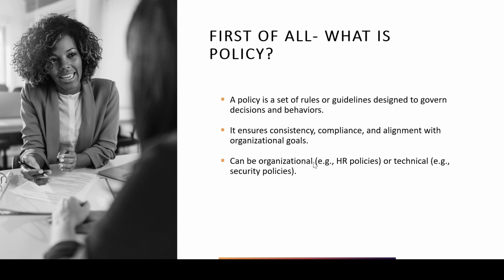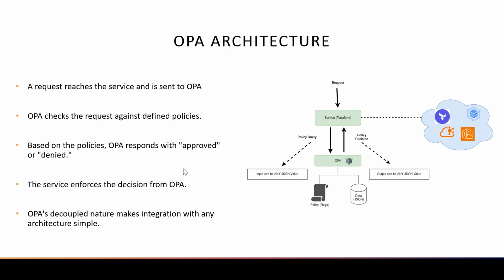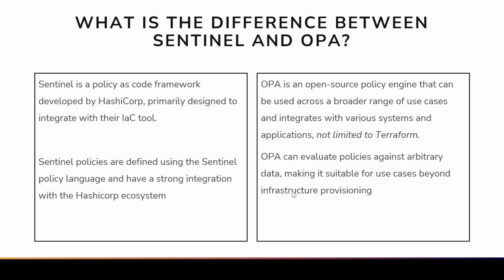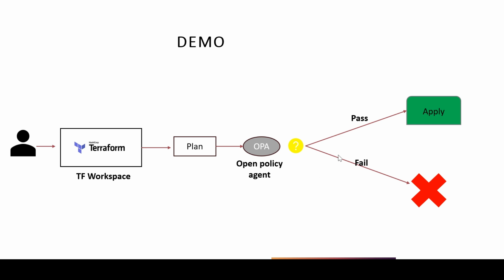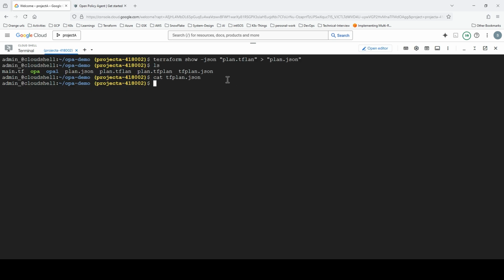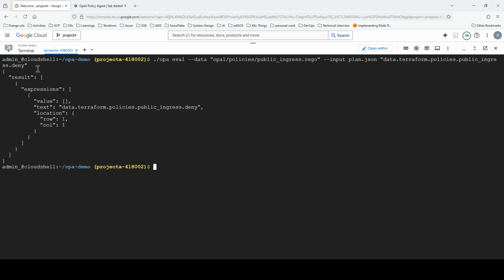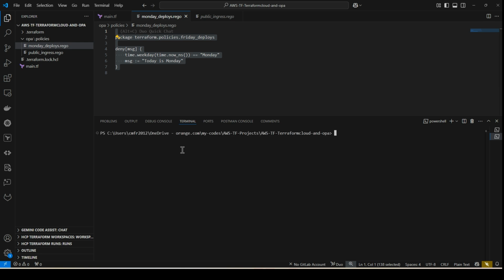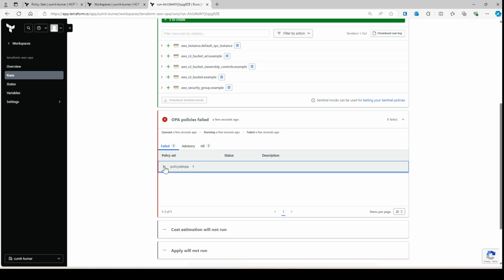How to use Open Policy Agent (OPA) to secure your Infrastructure using Terraform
Learn to secure your infrastructure using Open Policy Agent (OPA) with Terraform cloud! In this video, we’ll explore how to implement policy-as-code to enforce security best practices, prevent misconfigurations, and ensure compliance in your cloud infrastructure

terraform policy opa hashicorp aws google 🚀 Kickstart Your Cloud Career in Just 8 Weeks!